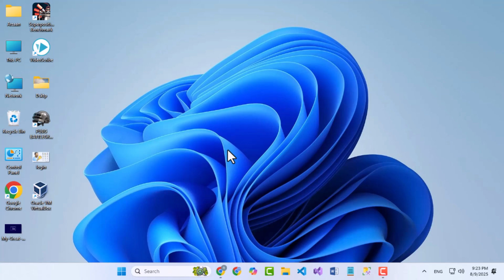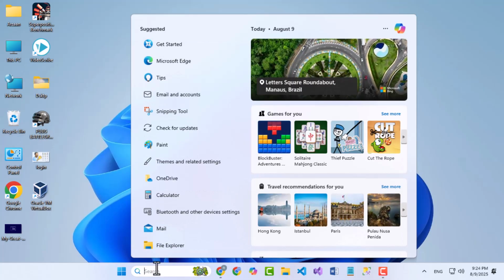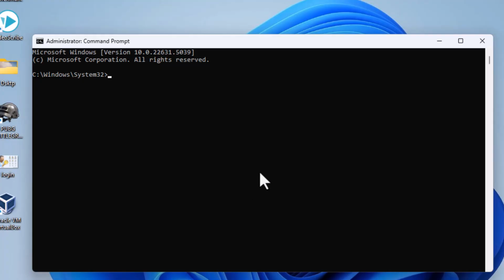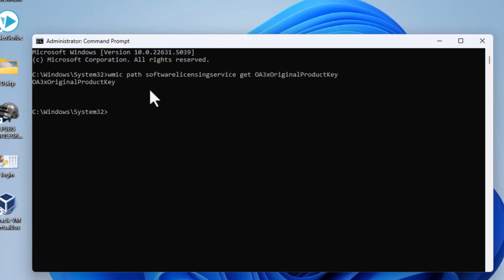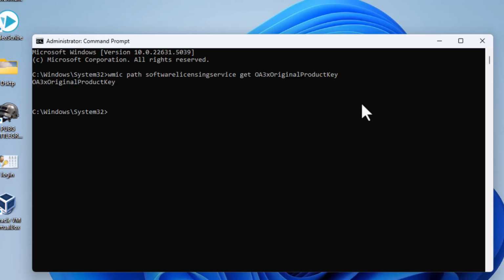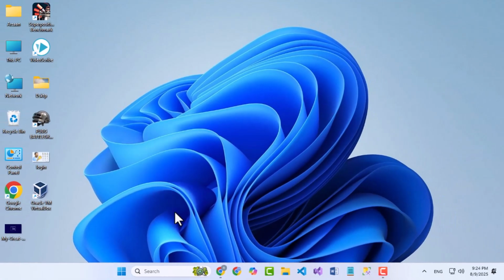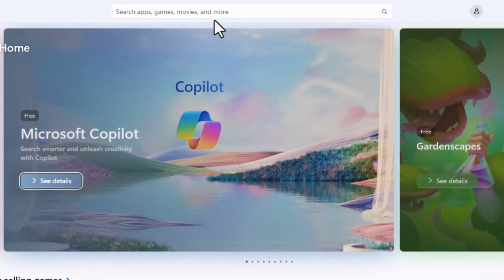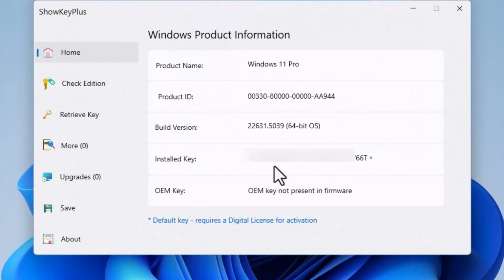How to Find Your Windows 11 Product Key (2 Easy Methods!) 🔑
Want to find your Windows 11 product key? In this step-by-step guide, I’ll show you two easy methods to reveal your genuine Windows 11 product key.
We’ll use the Command Prompt to check your embedded OEM key and, if that doesn’t work, the free ShowKeyPlus app from the Microsoft Store. This works for laptops, desktops, and pre-built PCs.

CMD Command used in the video.

✅ Works for:
• Pre-installed Windows 11 systems
• Digital license users
• Reinstallation & activation needs

📌 Watch this before reinstalling Windows!